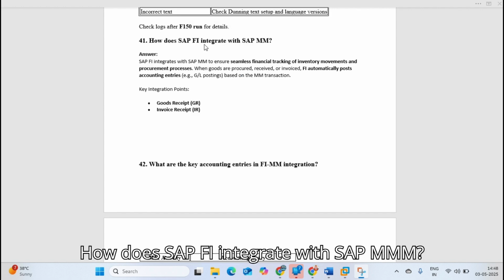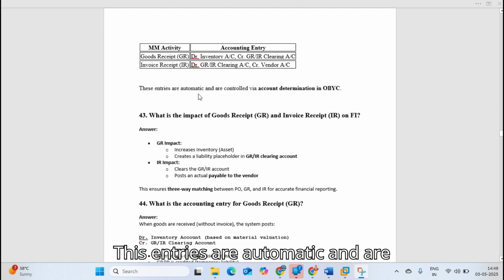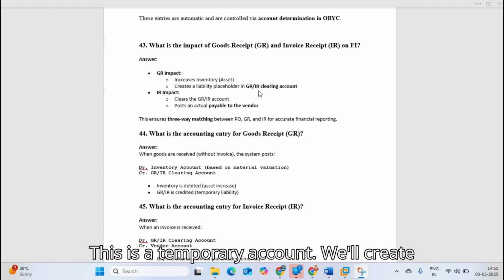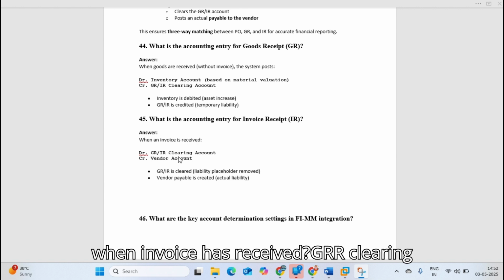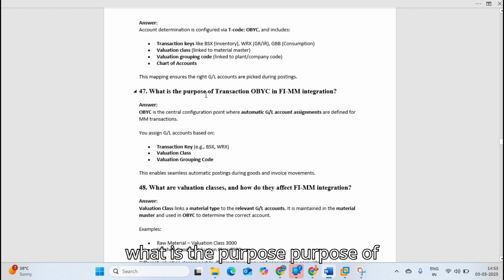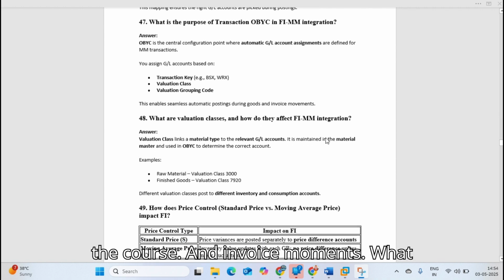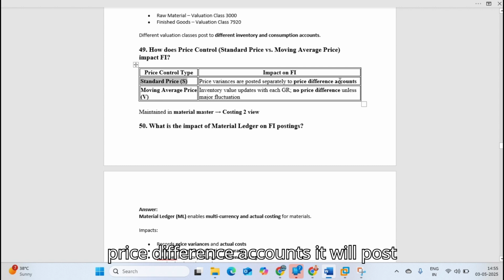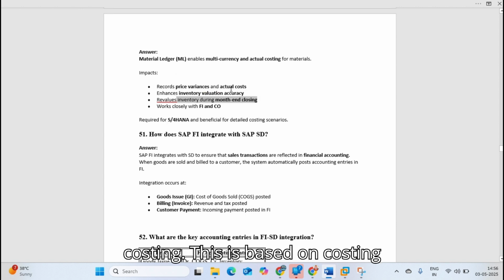3 SAP FI MM Integration interview questions and answers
SAP FI MM Integration interview questions and answers
sap fi mm integration
sap fi mm integration interview questions
sap fi mm integration tutorial
sap fi mm configuration
sap fi mm integration explained
sap gr ir account
sap obyc configuration
sap mm fico integration
sap interview questions 2025
sap s4hana integration
sap fi mm real time scenarios
sap integration interview
sap finance mm integration